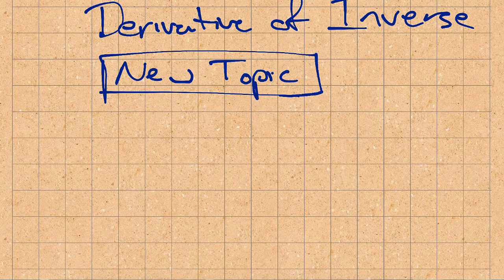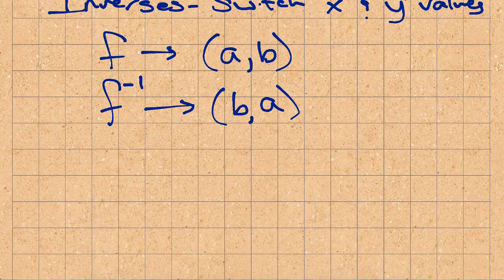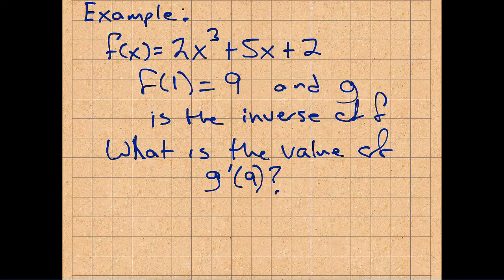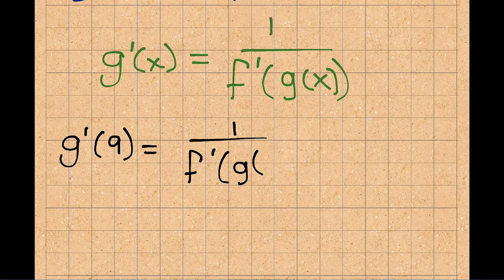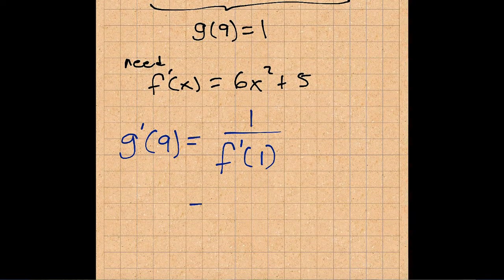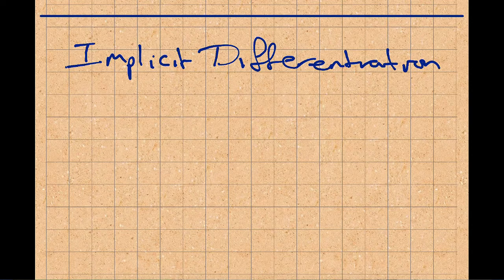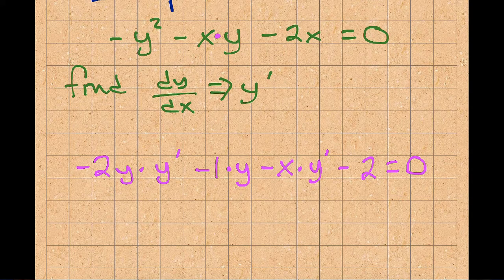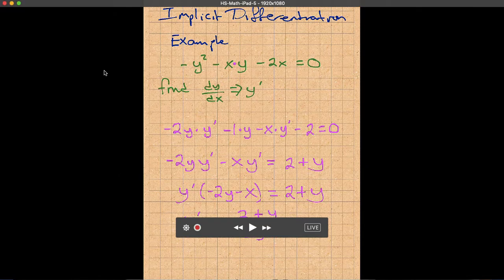Inverse Derivative and Implicit Differentiation